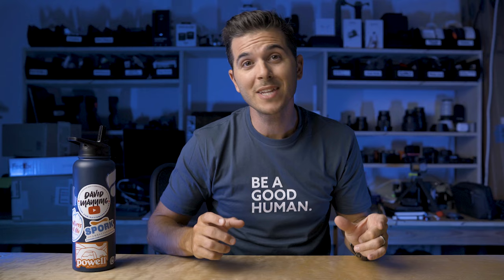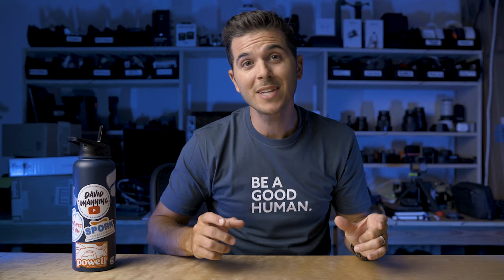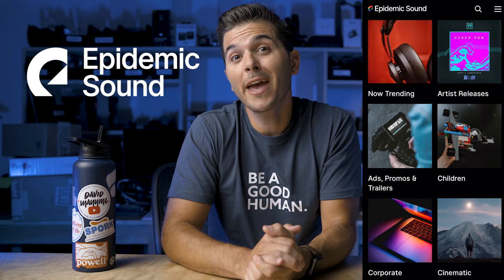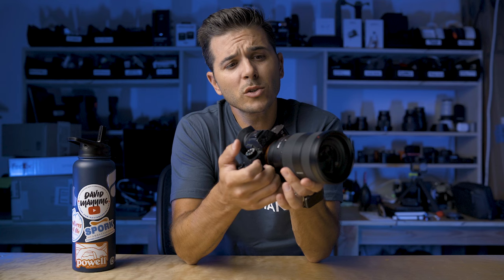The ONE LENS YOU NEED for PHOTOGRAPHY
ALL MY GEAR:
*360 camera: Insta360 ONE R